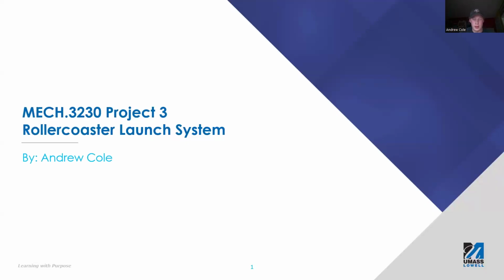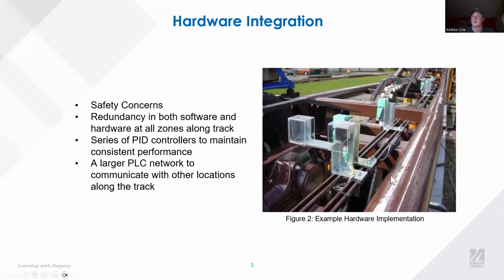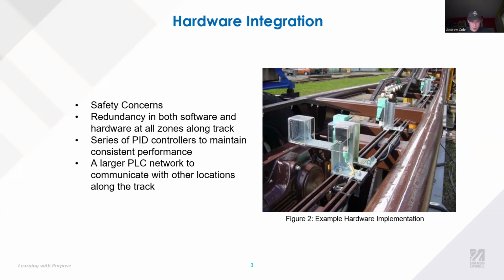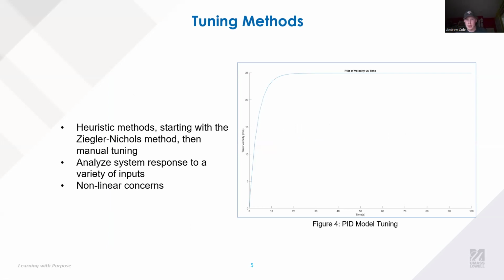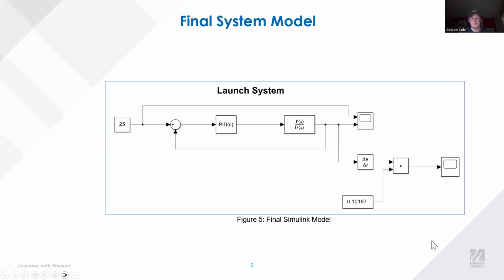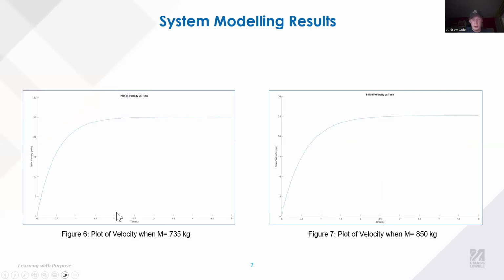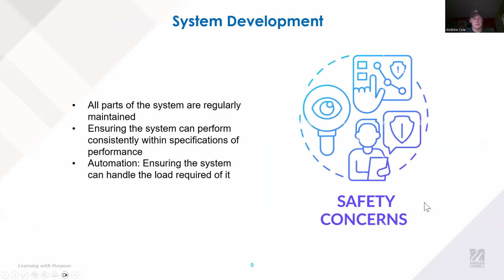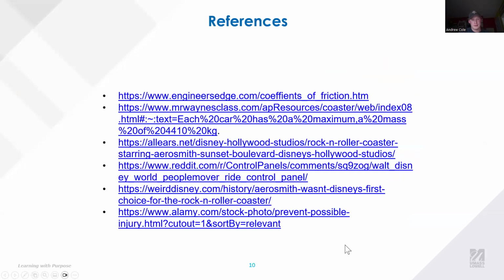Project 3: Rollercoaster Launch System | Andrew Cole